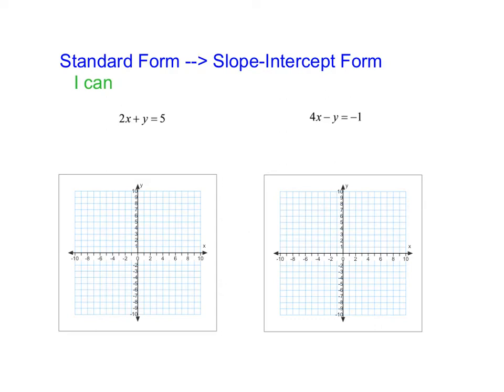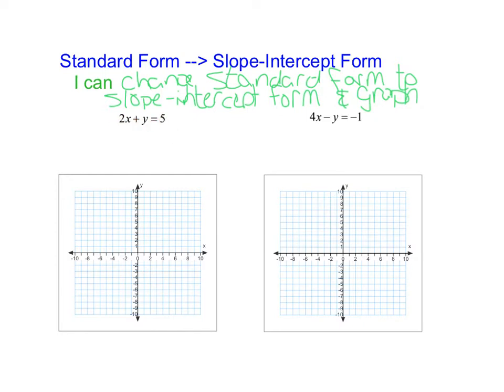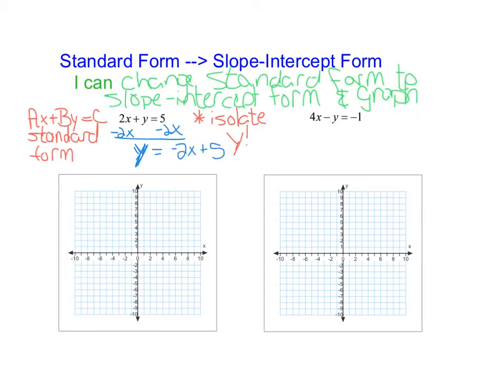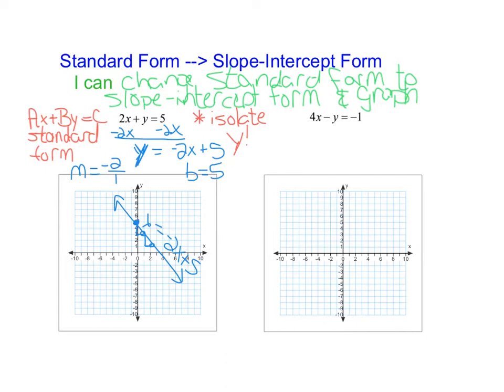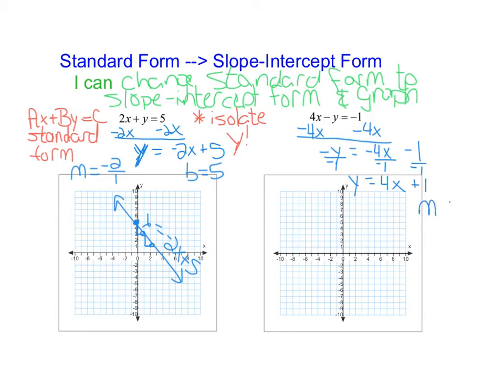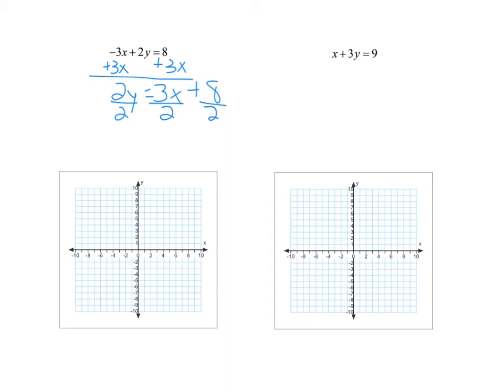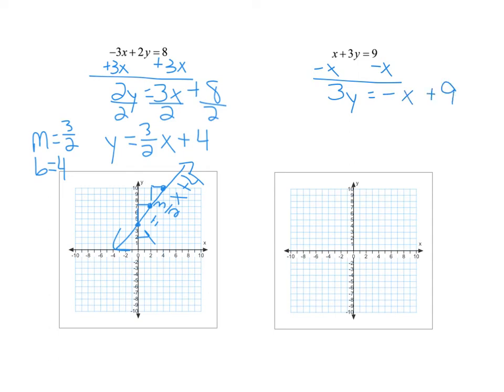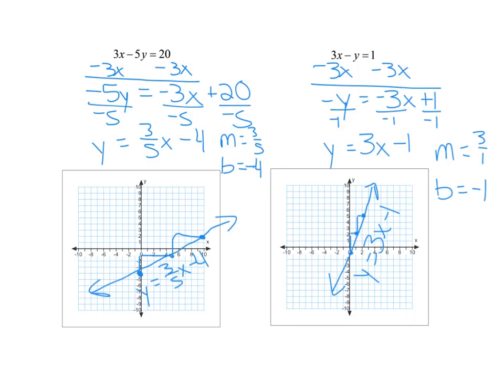Standard Form to Slope-Intercept Form